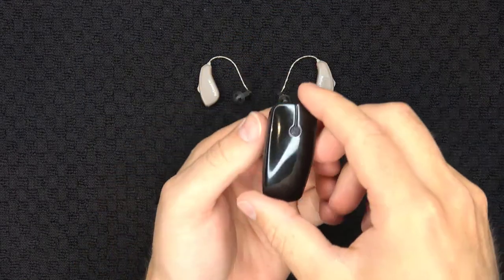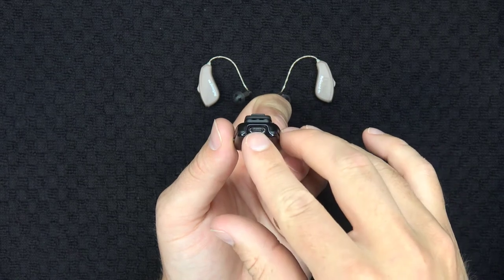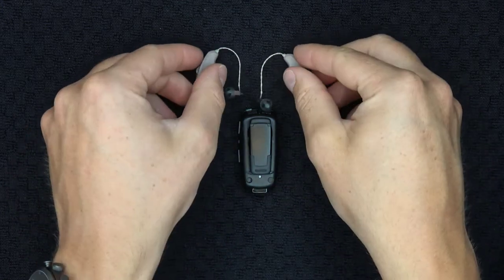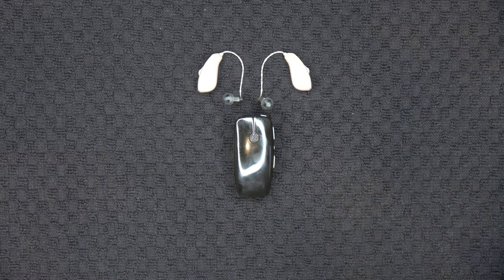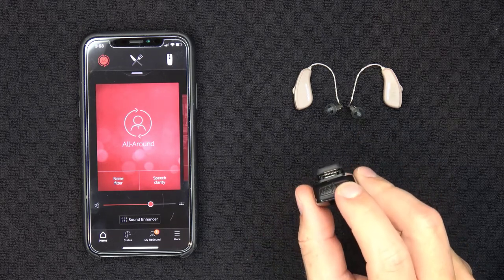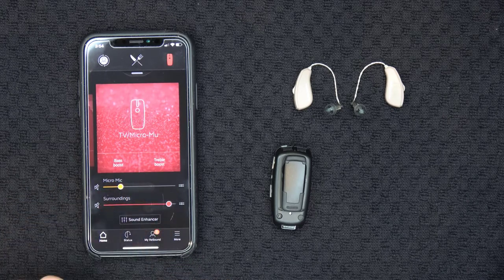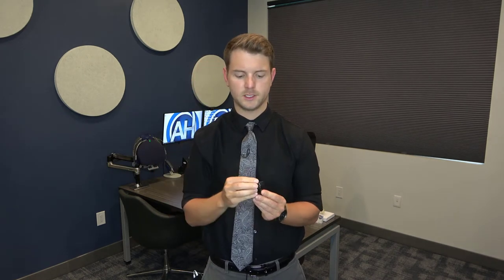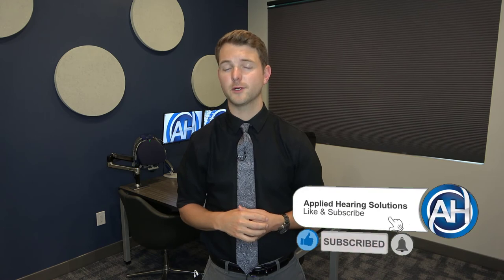ReSound Micro Mic | How to Set Up and Use Your ReSound Micro Mic! | Applied Hearing Solutions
ReSound Micro Mic | Dr. Bryce Altus at Applied Hearing Solutions in Phoenix, Arizona, discusses how to set up and use your ReSound Micro Mic!

Hearing Aid & Audiology Clinic
4045 East Union Hills Drive, Suite 128